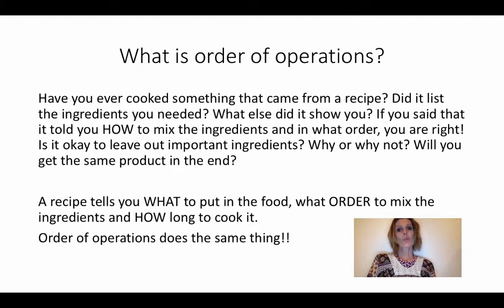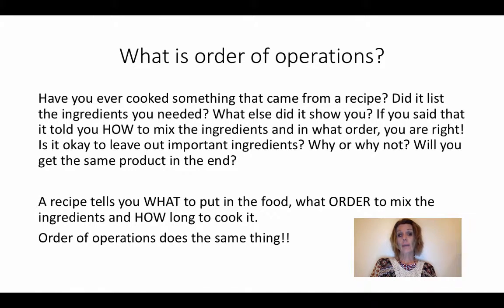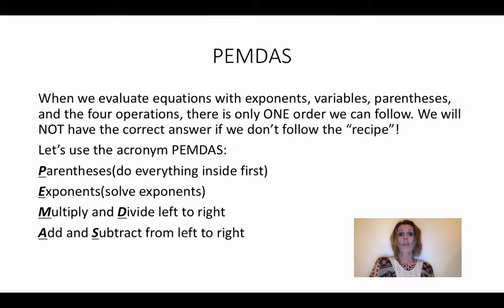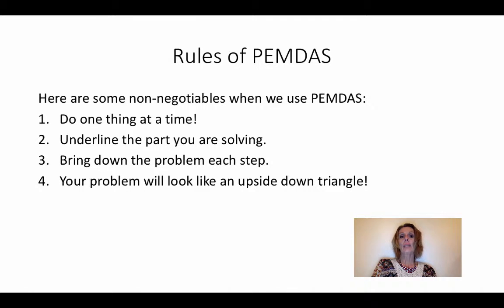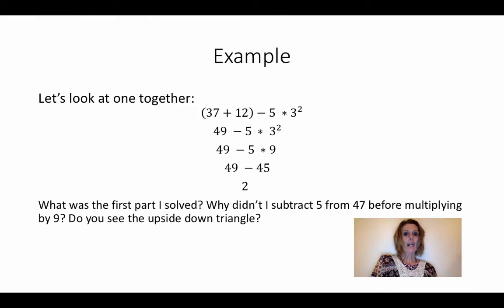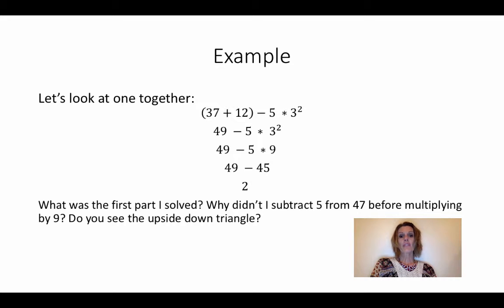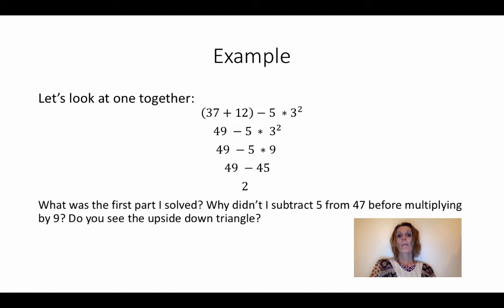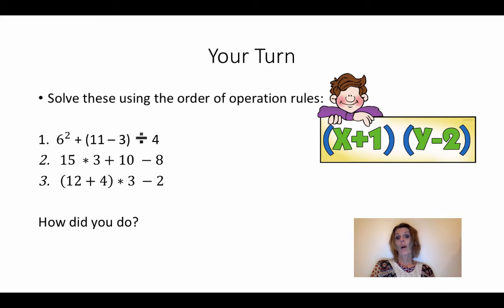Order of Operations Part 1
Table of Contents:

01:02 - What is order of operations?
02:31 - PEMDAS
03:40 - Rules of PEMDAS
04:42 - Example
06:17 - Your Turn